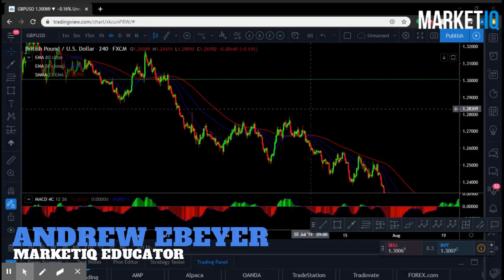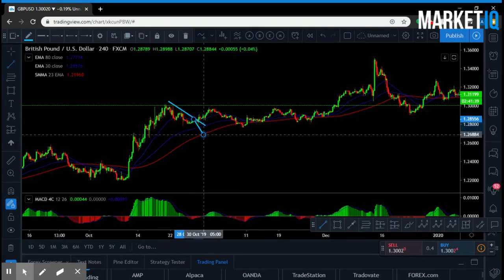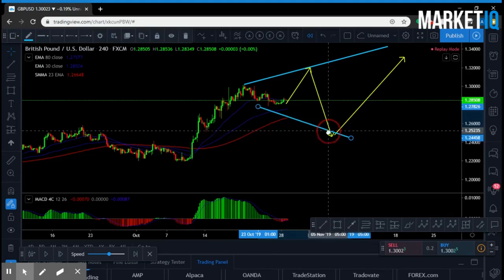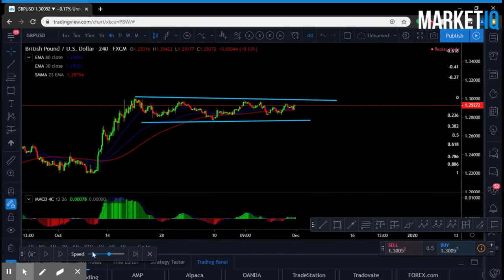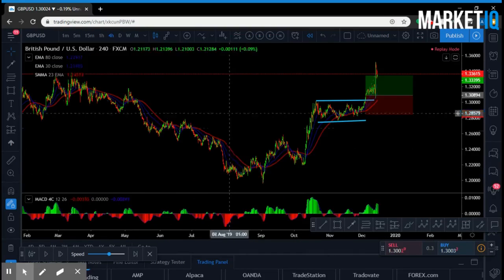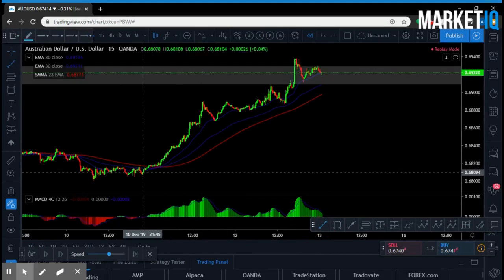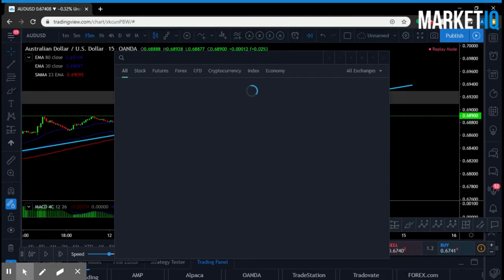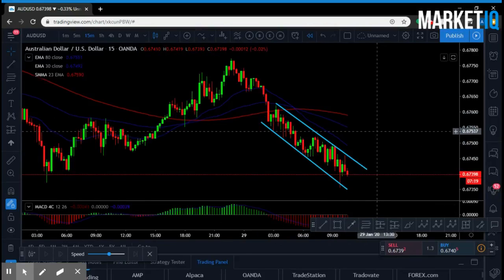Risk taking and breakout entries - Forex Education